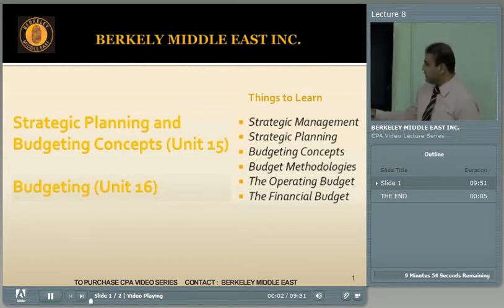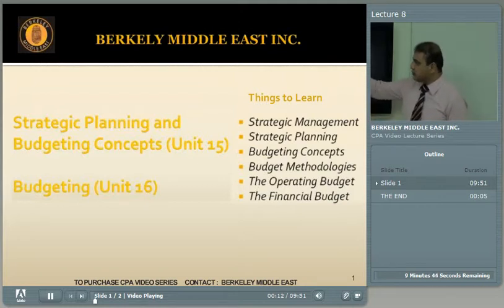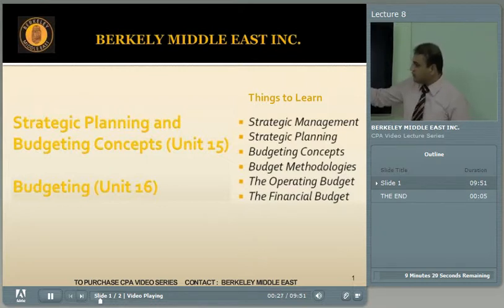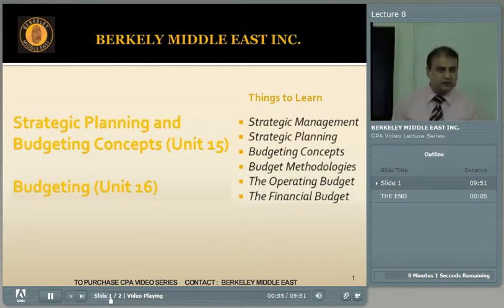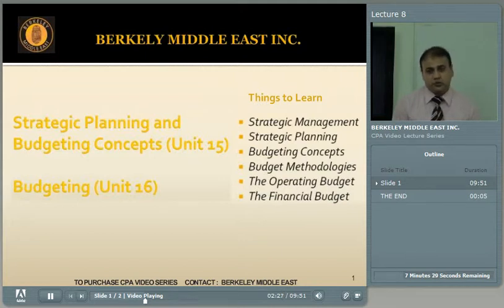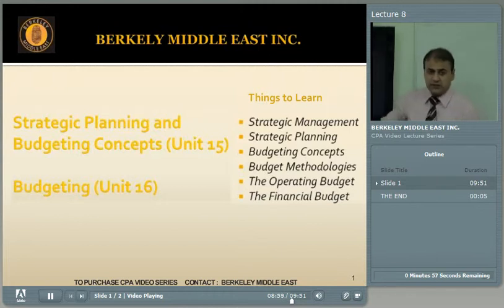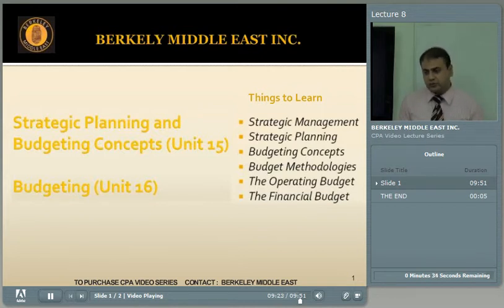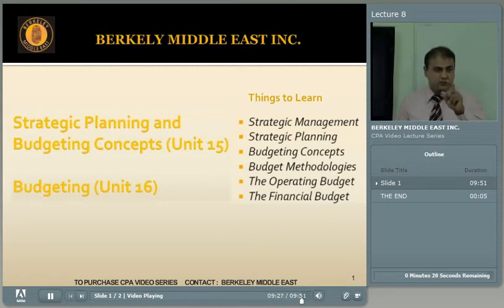CPA BEC: Strategic Planning - Dr. Musa Shaikh